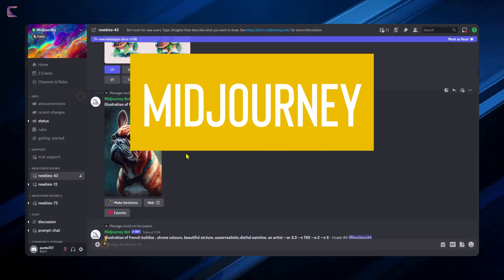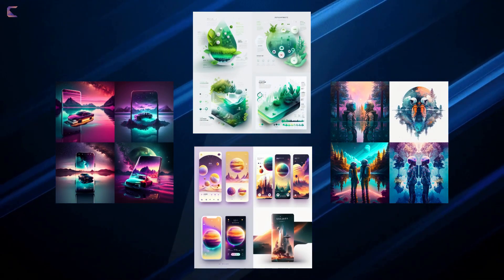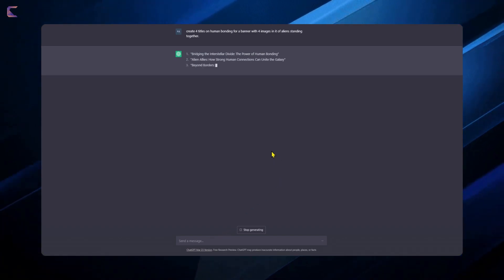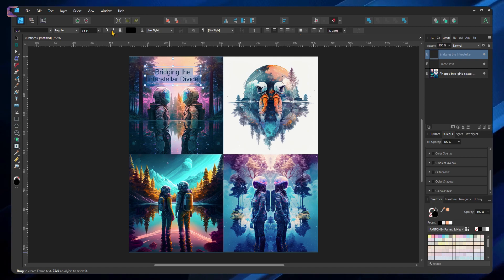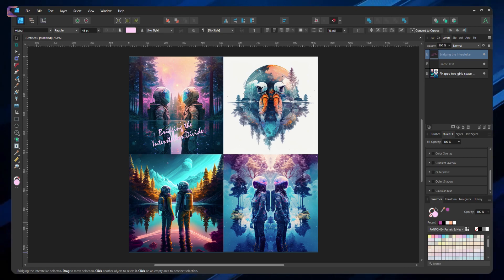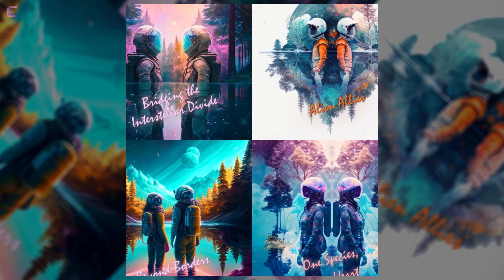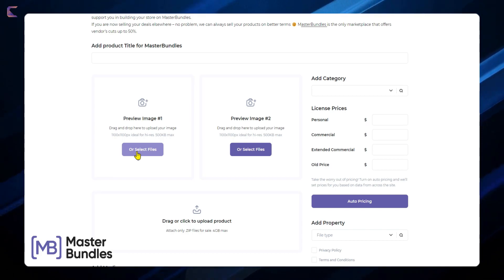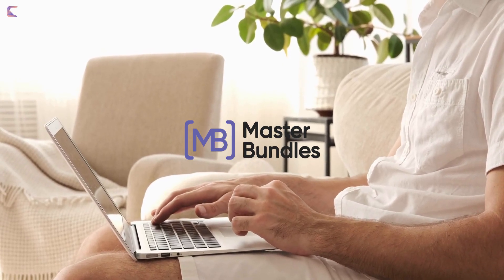Design with MidJourney AI and Sell with MasterBundles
In this tutorial, we will walk you through the process of creating beautiful designs using the Midjourney platform. We will show you how to use their user-friendly interface to create stunning designs for a variety of purposes, including web design, graphic design, and more.

Once you have created your designs, we will show you how to sell them using MasterBundles, a popular online marketplace for designers. We will walk you through the process of setting up an account on MasterBundles, uploading your designs, and marketing them to potential customers.

Whether you're a seasoned designer or just getting started, this tutorial will provide you with valuable insights and tips on how to create designs using Midjourney and sell them using MasterBundles. So, whether you're looking to earn some extra income or launch your career as a designer, be sure to check out this tutorial and start creating and selling your designs today!

At Creative Venus, we believe in making learning about PowerPoint designing easy and accessible for everyone.